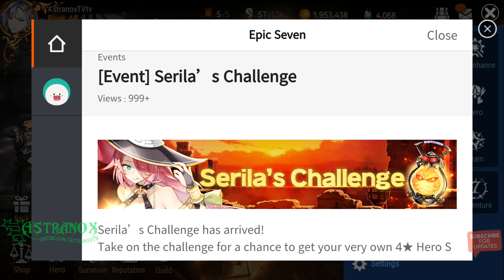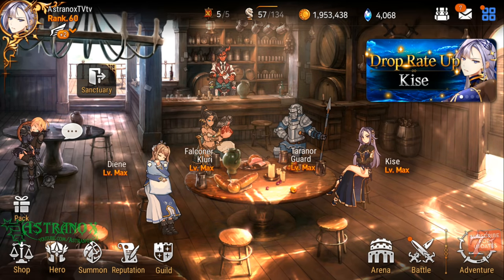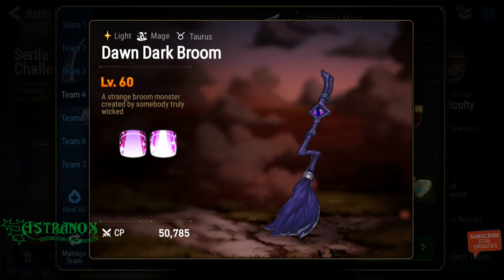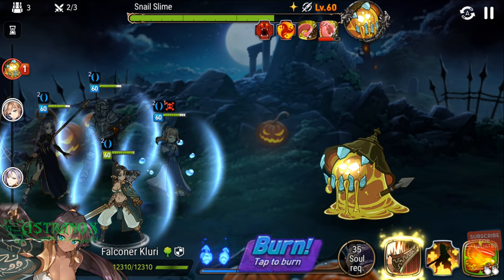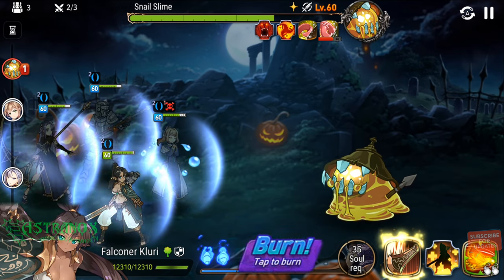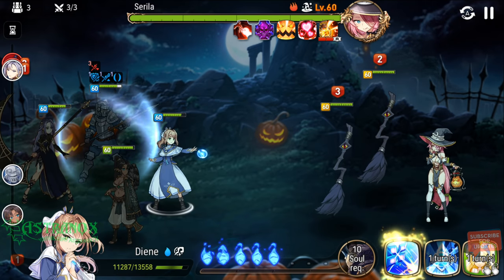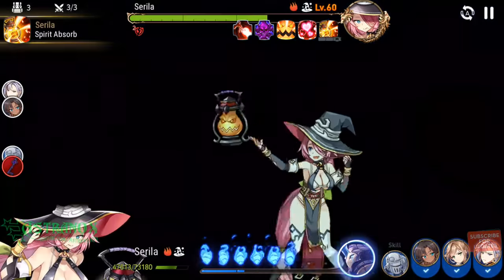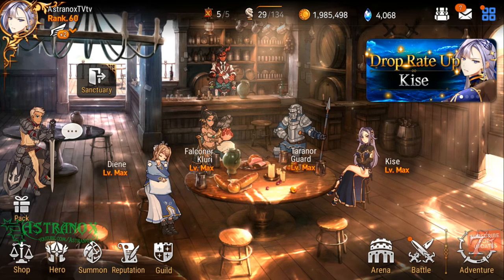EPIC SEVEN Serila Challenge Event! Free Hero 4* Fire Mage - Fight Mechanics - Epic 7 Guide Tips F2P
Running the Serila challenge where we can obtain this free 4* hero multiple times to SSS her memory imprint. Talking about the event then going through each of the fight's mechanics.

Epic Seven (Epic 7) gameplay review for this free Android/iOS mobile game in HD 1440p and 1080p with audio commentary.

Characters You Can't Stop Thinking About
With personality and charm you can only find in 2D, meet the characters of Epic Seven that are so lovable you'll even be thinking about them in your sleep!

Become Captivated by the Story
Be captivated until the very end by Epic Seven's engaging and immersive storyline and original animated scenes that will keep your eyes glued to the screen.

A Refreshing Mobile Experience
With a sense of adventure that's been lost in most recent mobile games, dive into a journey through an unknown world! No more endless mind-numbing RPG battles!

The Highest Quality but Still Easy to Play
Play through Epic Seven with practically no loading times in the highest quality, and with an interface that keeps things simple and allows you pick up or put down the game at any time.

Exhilarating Graphics
An engrossing and strategic world filled with endless possibilities. Spectacular eye candy that will keep your brain stimulated. All wrapped in one package to bring you the best experience a mobile game can offer.